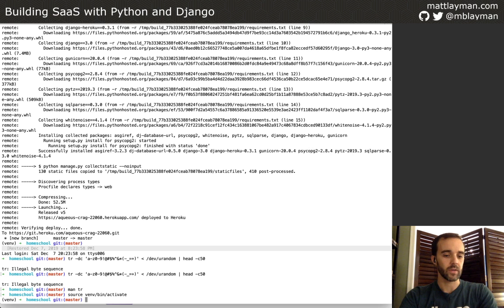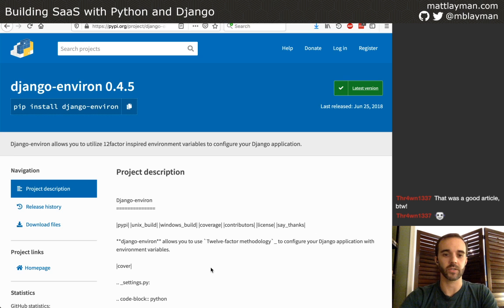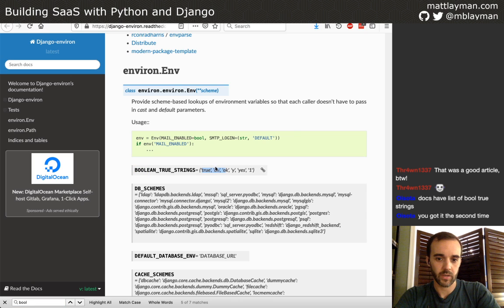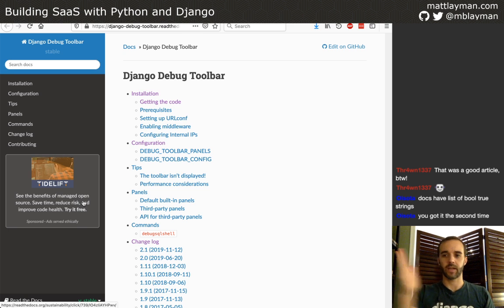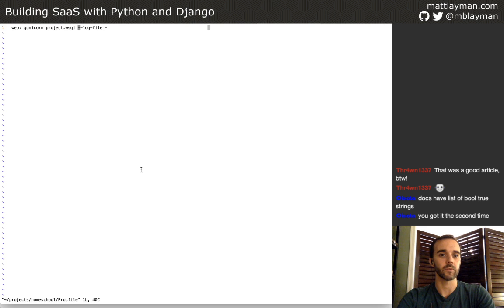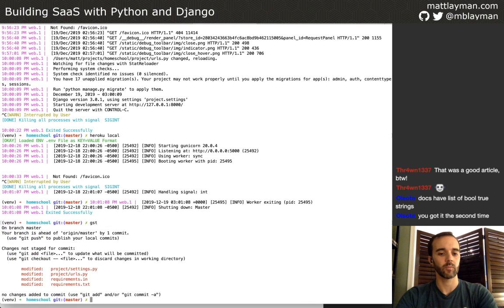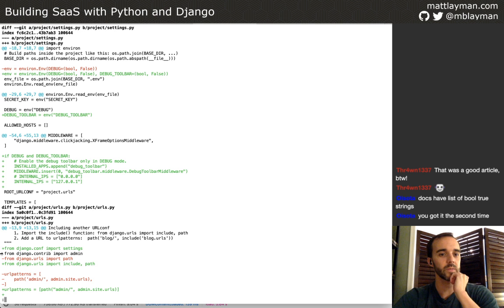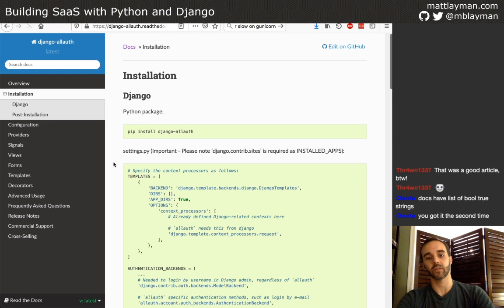django-environ and django-debug-toolbar - Building SaaS with Python and Django #39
In this episode, we set up a couple of tools that will be at the base of development. The first tool was django-environ to control Django settings from environment variables. The second tool was the django-debug-toolbar to help with debugging pages in future work.